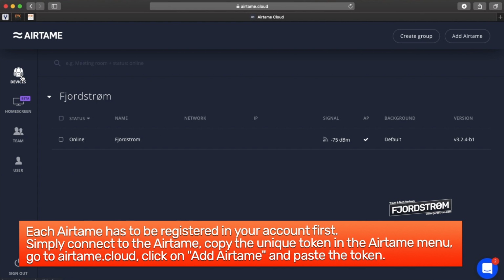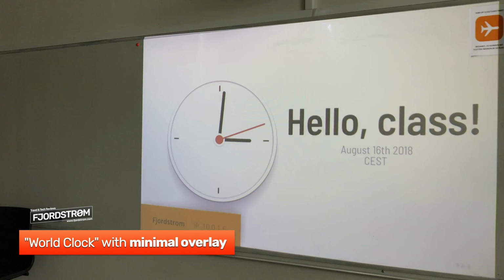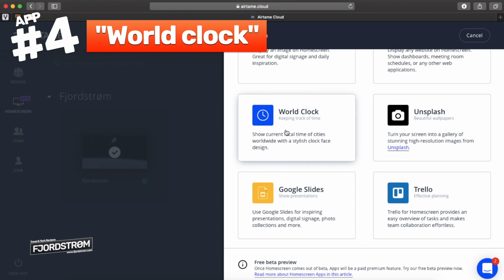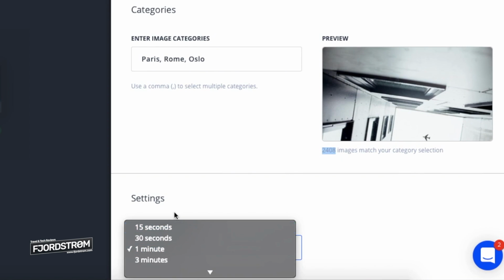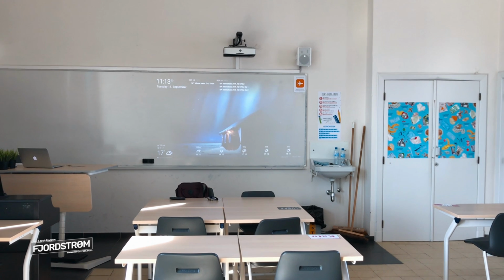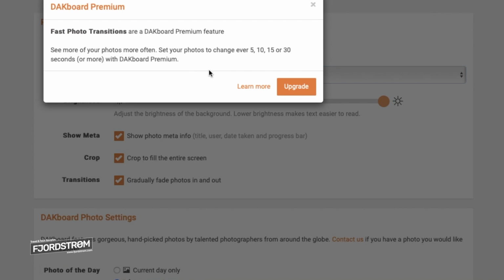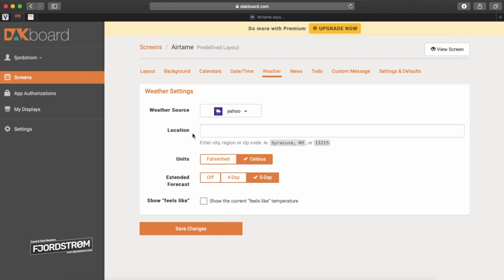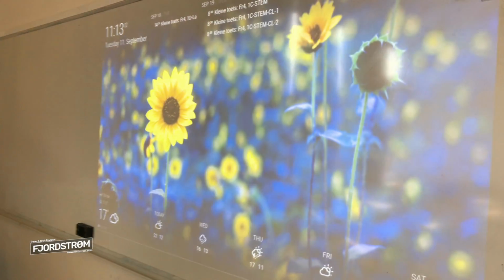Airtame Homescreen apps: detailed tutorial (Airtame reviews — Episode 3)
A detailed tutorial about customising the homescreen of your Airtame. Showing you the 6 available apps and a custom dashboard for your school or business.